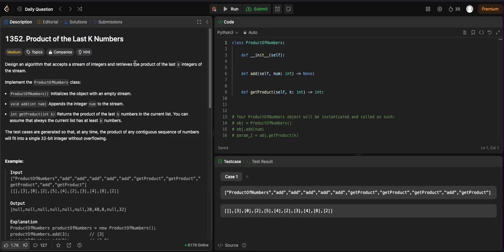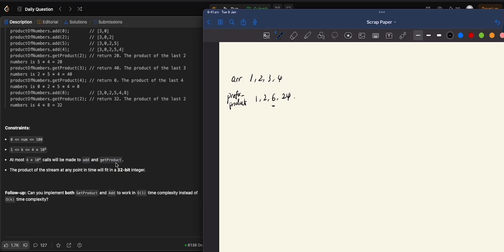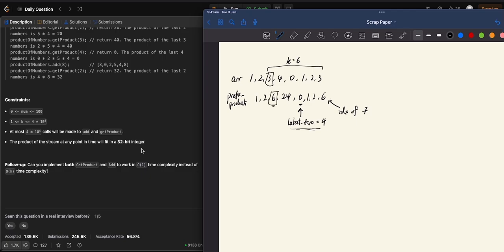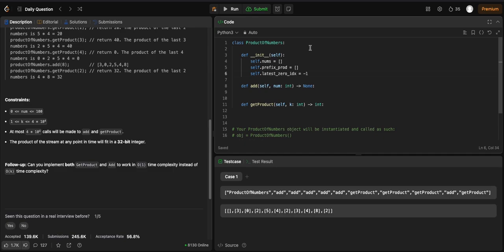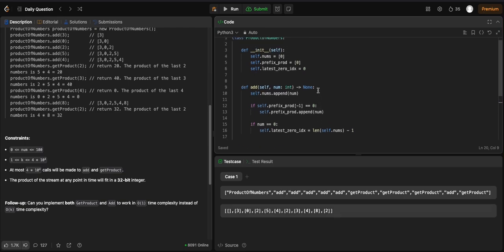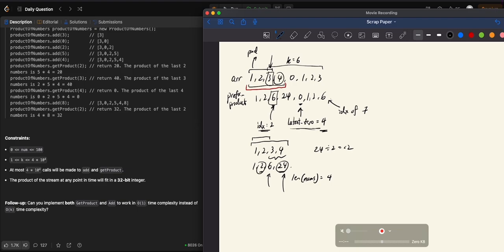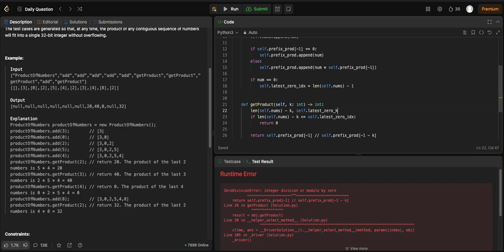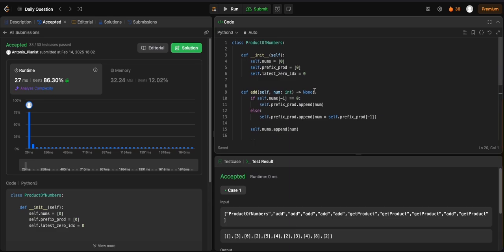1352. Product of the Last K Numbers | Solving it UNCUT 🔥 14-02-25